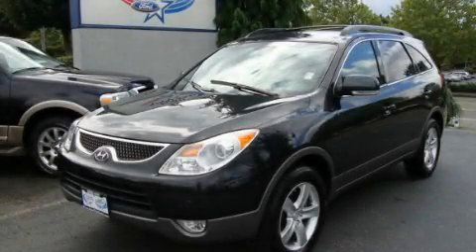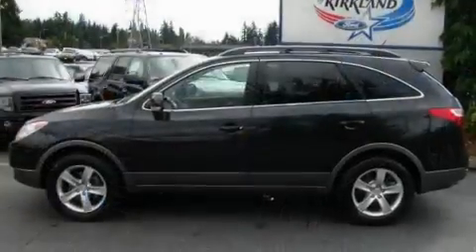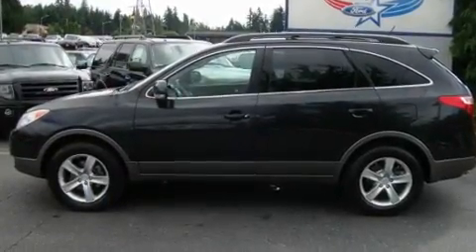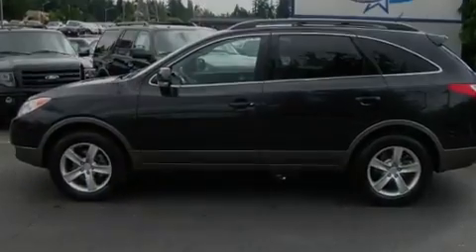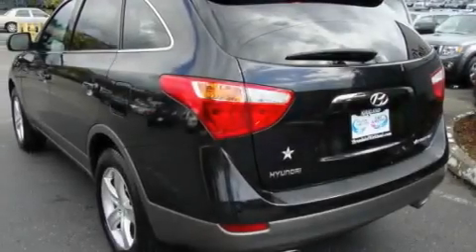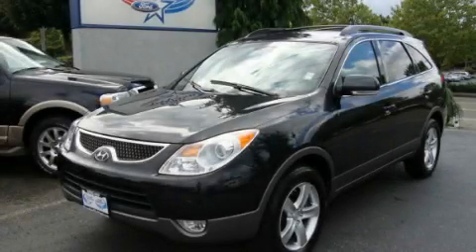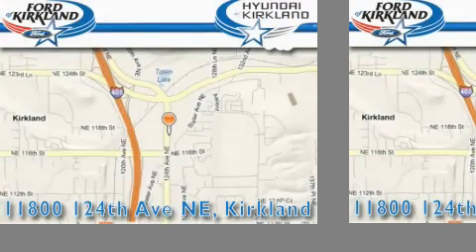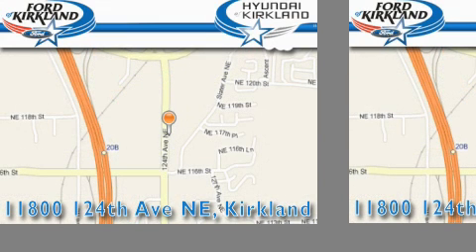2007 Hyundai Veracruz Kirkland WA 98034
Year: 2007
 Make: Hyundai
 Model: Veracruz
 Engine: 3.8L V6
 Trans.: Automatic
 Exterior: Gray
 Miles: 50,514
 Interior: Black

 Preowned 2007 Hyundai Veracruz Kirkland WA